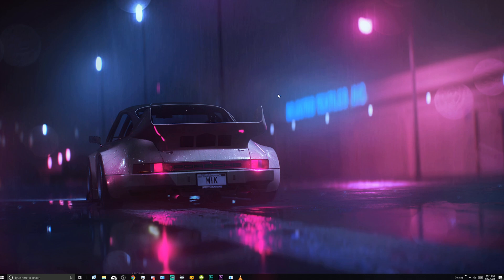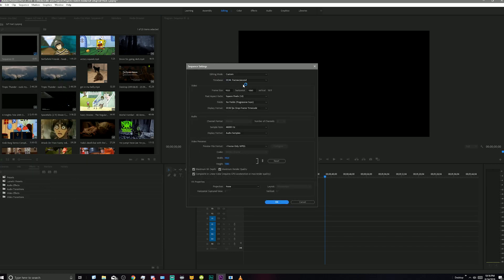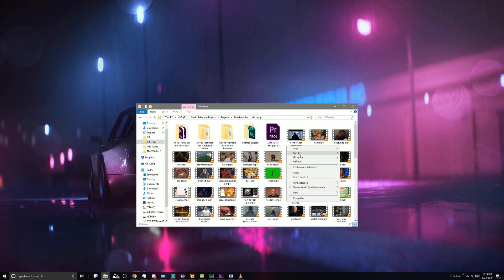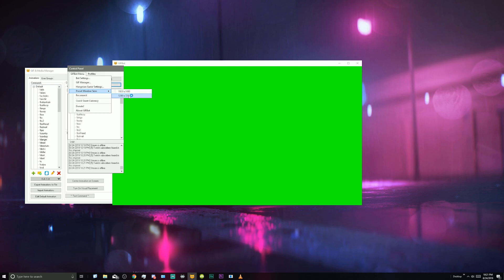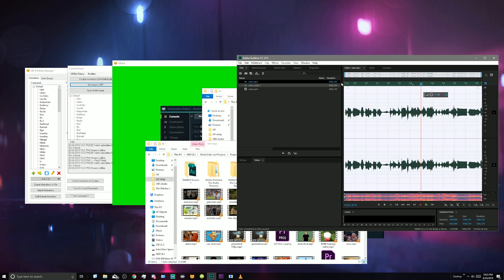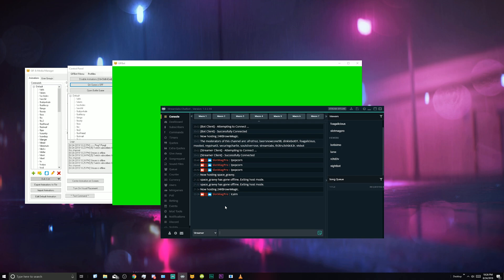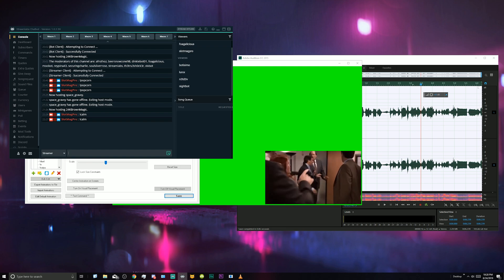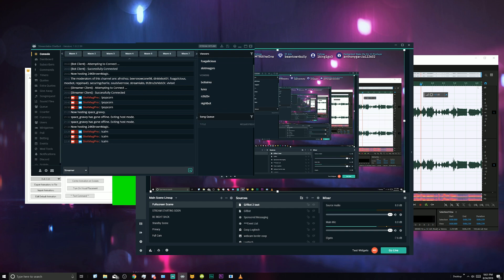Create Sound Effect & Gif Combo Twitch Commands Tutorial UPDATE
Welcome to my tutorial on how to setup sound effects ready to use alongside gif files as well. Have fun ^_^